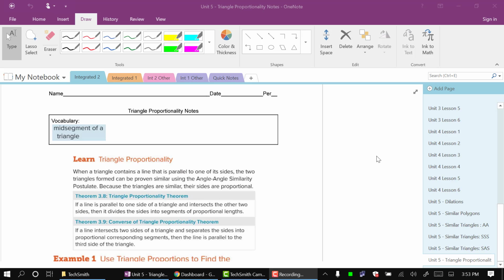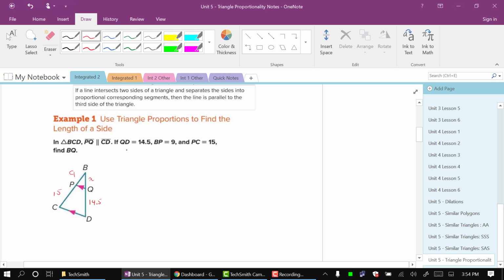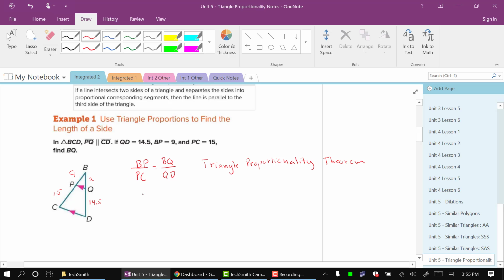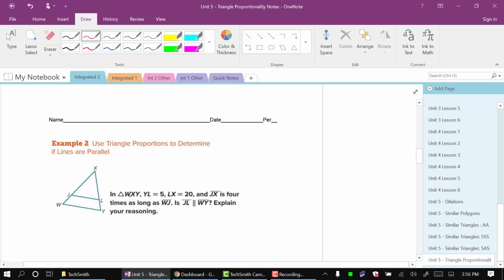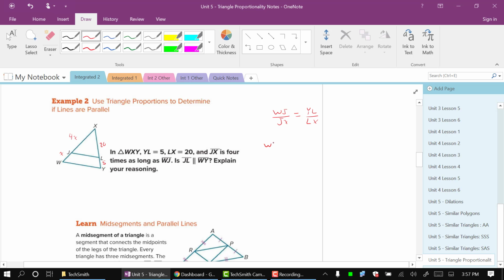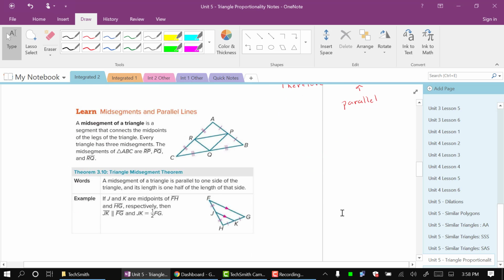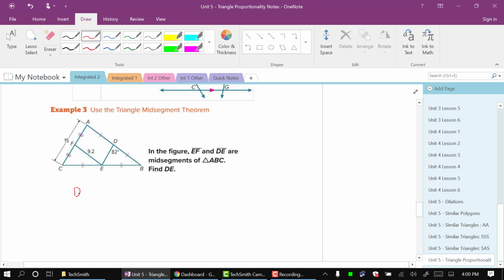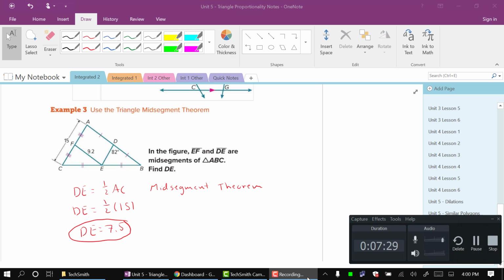Integ 2 Unit 5 Triangle Proportionality Notes Pt 1 Video